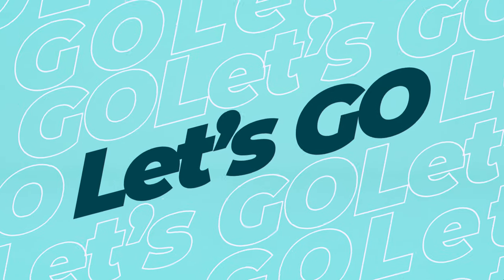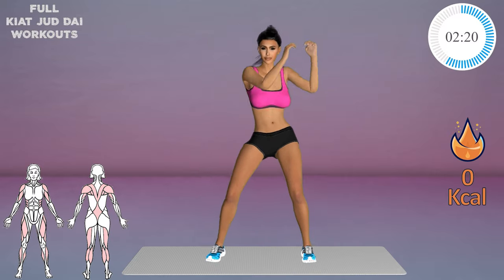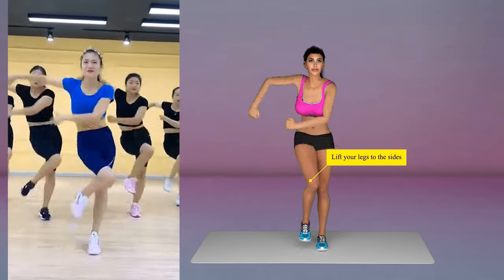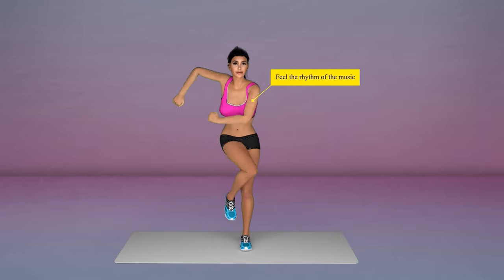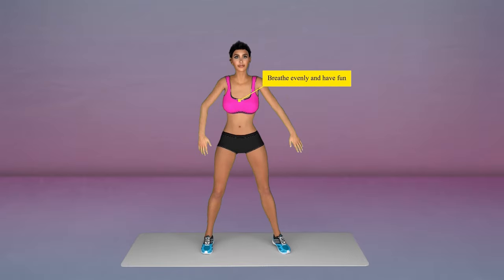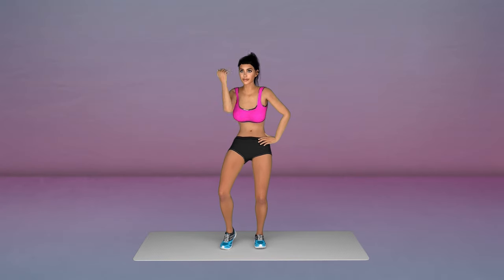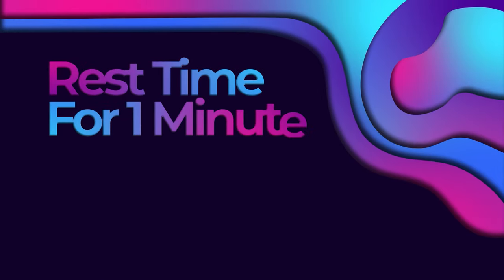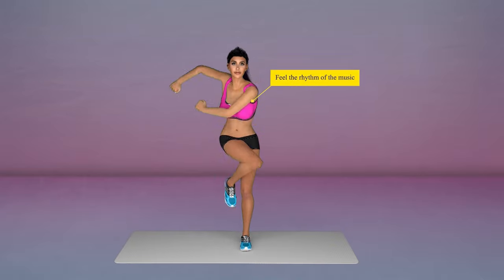7 Simple Exercise to Lose Love Handles Without Gym